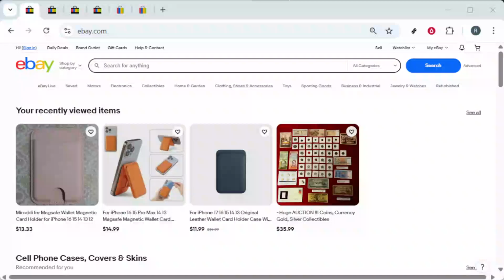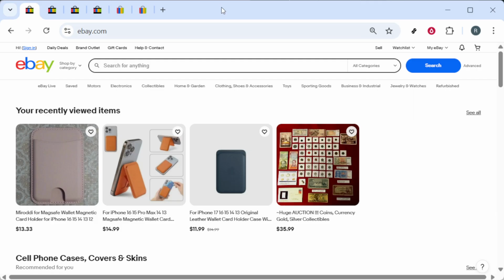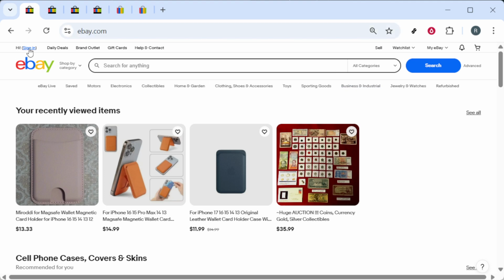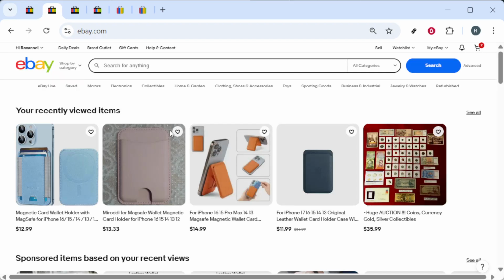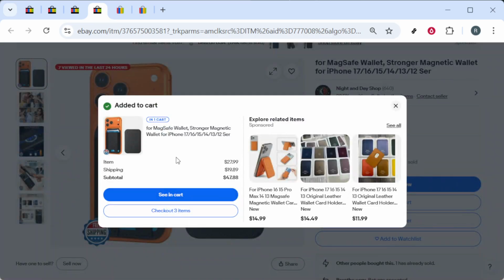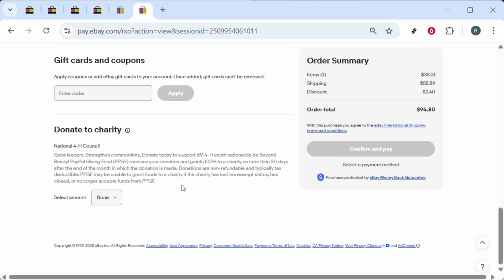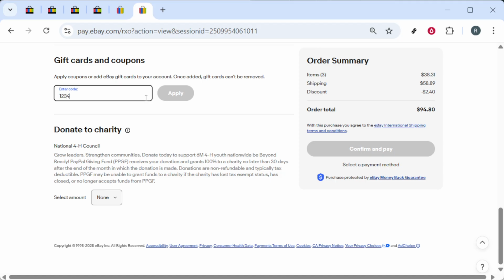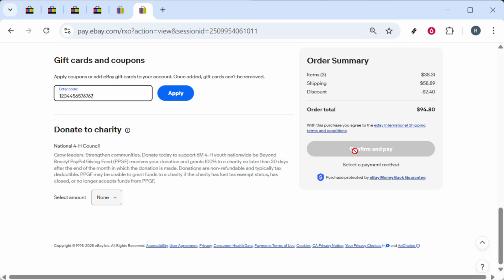How to Redeem eBay Gift Card Code (2025 Update)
Unlock your eBay shopping funds easily! Learn how to redeem an eBay gift card code in 2025 directly on desktop or mobile. This tutorial ensures your gift balance applies correctly during checkout.
✅ You’ll learn:
How to enter and redeem your eBay gift card code
Checking remaining card balance
Troubleshooting invalid or used codes
Tips for using gift cards safely online